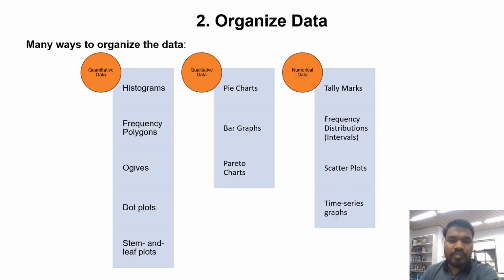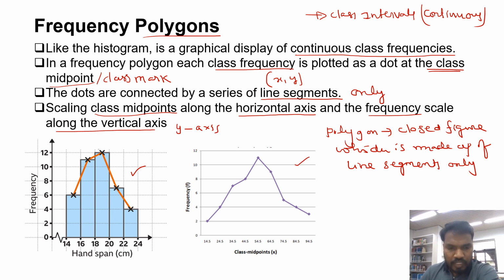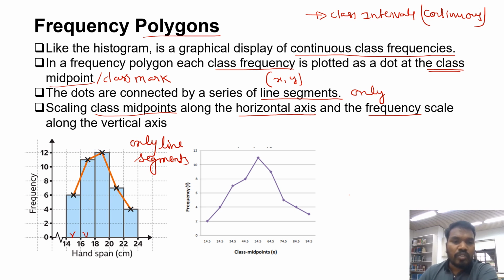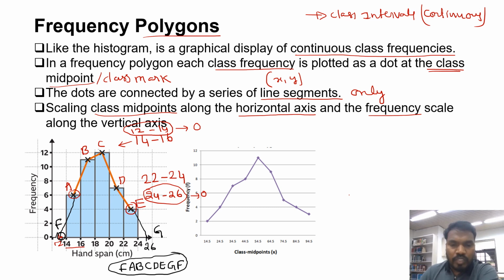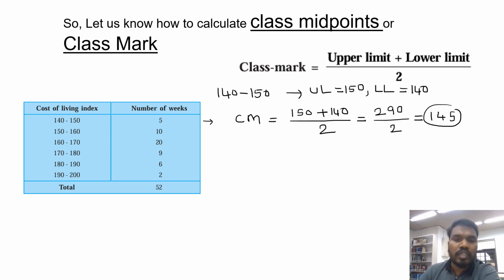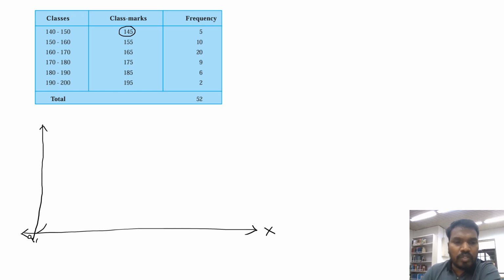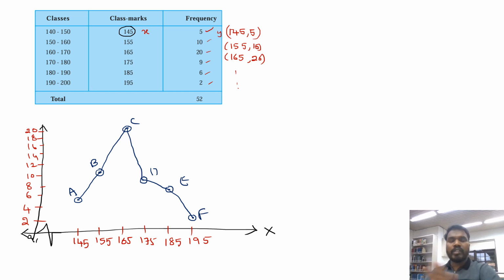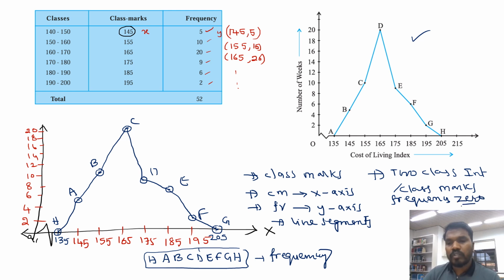Day14 | Introduction to Statistics | Business Statistics | Frequency Polygons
In this session we will be learning about another way of representing Quantitative Data called Frequency Polygons